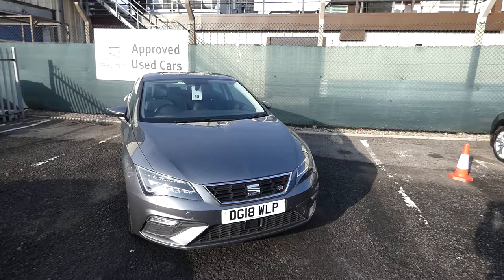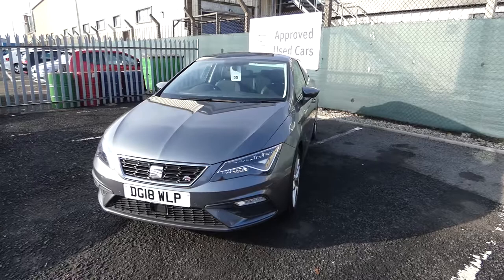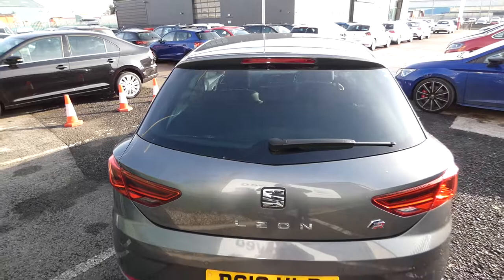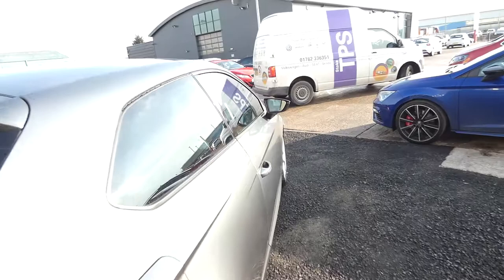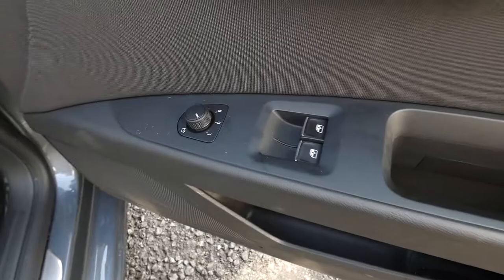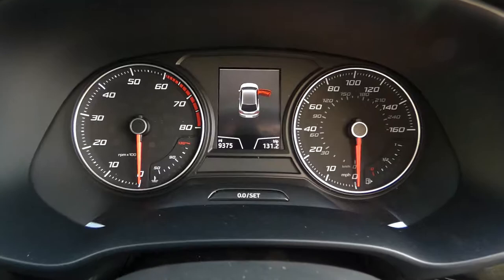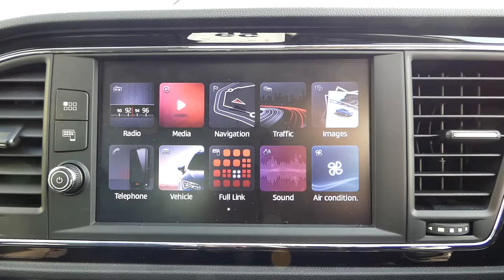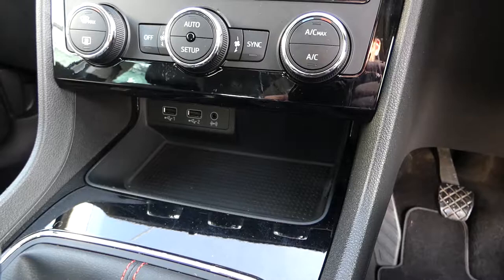2018 SEAT Leon SC 1.4 TSI FR Technology (125 PS) For Sale at Crewe Seat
Exterior Features, Metallic paint,   Safety, Cruise control,   Interior Features, Ambient lighting,   Packs, Convenience pack+ - Leon, Parking assistance pack - Leon,   Paint - Metallic, Metallic - Monsoon grey,   Trim - Cloth, Cloth - Techny black,   Wheels, 18" Performance Alloy wheels 30/1, Exterior Features, Dark tinted rear windows, Electric front windows + one touch + anti-pinch, Rear wash/wipe, Aluminium front door sills, Black grille with chrome surround, Body colour door handles, Body coloured bumpers, High gloss black finish B and C pillars, Twin exhaust pipes, Electric headlamp adjustment, LED daytime running lights, LED front fog lights, LED Headlights, LED indicators in door mirrors, LED number plate light, LED tail lights,   Safety, ABS + traction control, Collision mitigation braking system, Electronic parking brake with auto hold, ESP+EBA, Hill hold control, Rear parking sensors, SEAT Drive profile, Body coloured door mirrors, Electric adjustable/heated/folding door mirrors, Reverse activated kerb-view adjustment on passenger's door mirror, 3 point rear seatbelts x3, Active pedestrian safety system, Curtain airbags, Driver/Front Passenger airbags, Drivers knee airbag, Front seatbelt pretensioners, Front Seatbelt warning, Front side airbags, Passenger airbag deactivation system, Tyre pressure monitoring system,   Interior Features, Front/rear floor mats, Additional heating and ventilation outlet in rear of centre console, Dual zone climate control, Dust/pollen filter, 12v power point in centre console, Boot net, Cloth upholstery, Front armrest with storage box, Front cup holders x 2, Height/reach adjust steering wheel, Illuminated glove box, Leather handbrake, Luggage tie-down hooks, Perforated leather steering wheel with red stitching + gear knob, Storage box under drivers seat, Illuminated boot, Instrument lighting with brightness control, XDS electronic differential lock, Driver/passenger sun visors with illuminated vanity mirrors,   Audio / Communications, Bluetooth Hands free Phone Connection, Voice control system, 2 USB ports, 2 USB sockets in rear, 2 X SD card slot, Auxiliary input socket, Bluetooth audio streaming, DAB Digital radio, Radio/CD + MP3, Steering wheel mounted audio/phone controls,   Driver Convenience, Remote fuel flap release, SEAT logo boot release,   Miscellaneous, 'Lights On' warning buzzer, 8" touch screen, Low fuel warning light, Outside temperature gauge, Service interval indicator, Trip computer,   Trim, Chrome interior trim, 3 height adjustable rear headrests, 60/40 split folding rear seat, Active head restraints, Driver seat height adjust, Driver seat lumbar adjustment, Front adjustable head restraints, Front seatback pockets, Front seats - 'Easy Entry', Front sports seats, Passenger seat height adjuster, Passenger seat lumbar adjust, Rear top tether child seat ISOFIX attachment,   Security, 2 folding remote keys with window open/close function, Engine immobiliser, Locking wheel bolts, Remote central locking + deadlocks, Volumetric alarm with back up horn